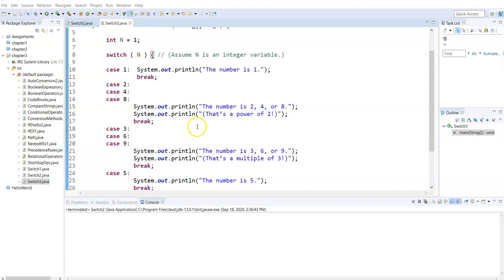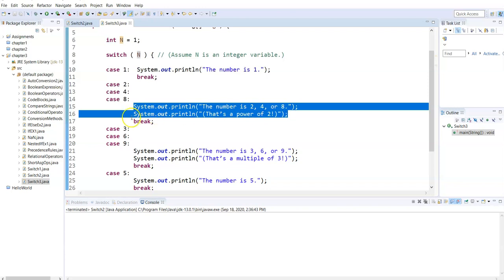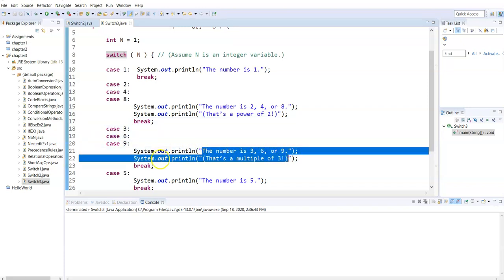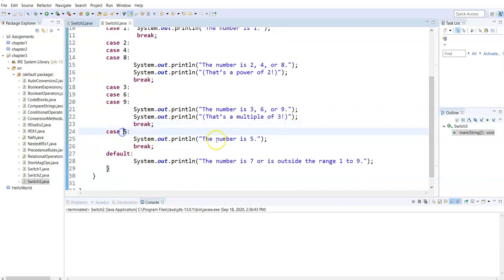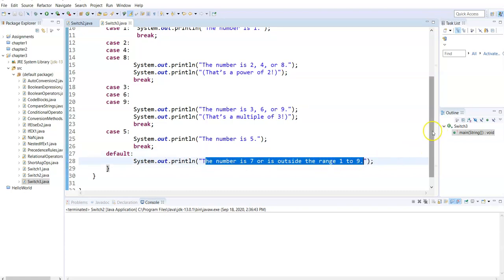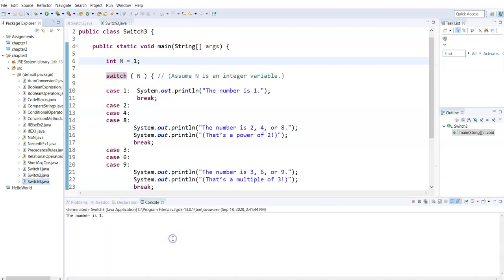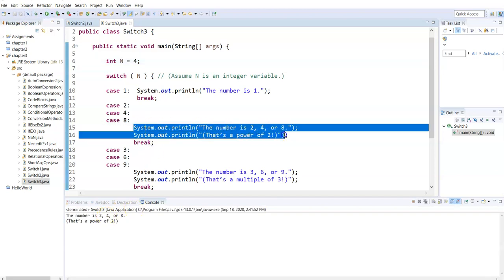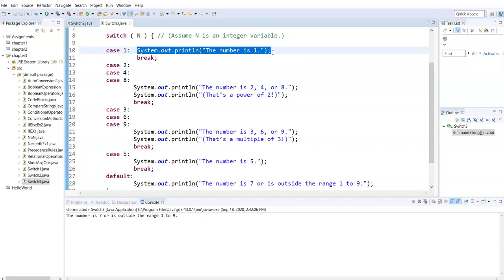CMIS141 3 8 switch ex2